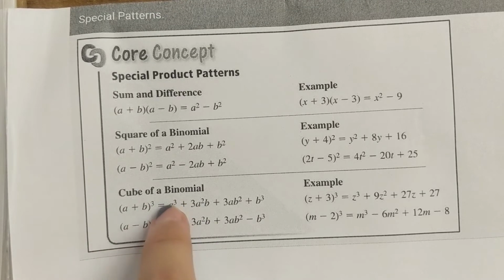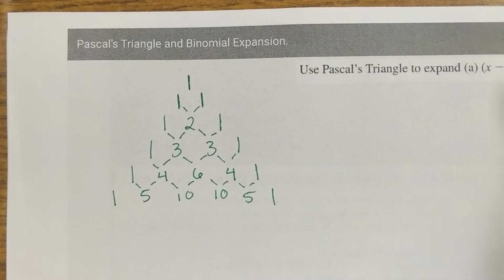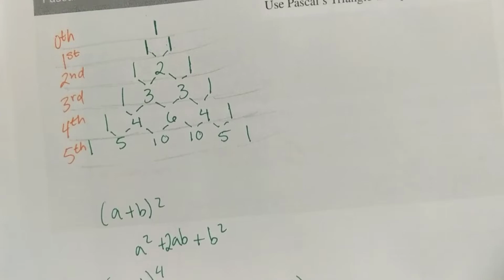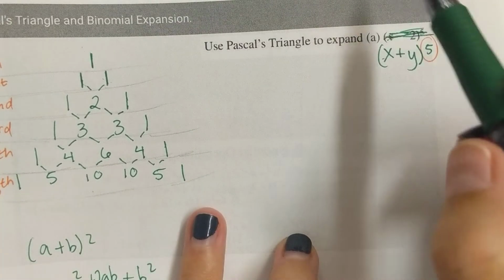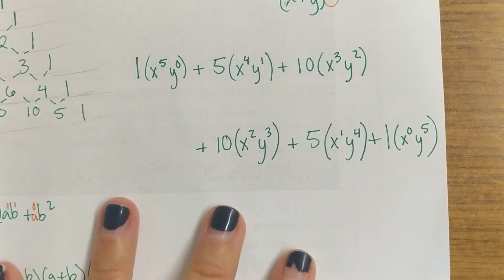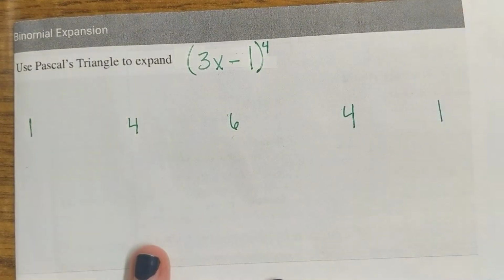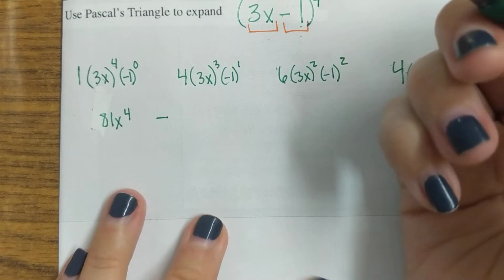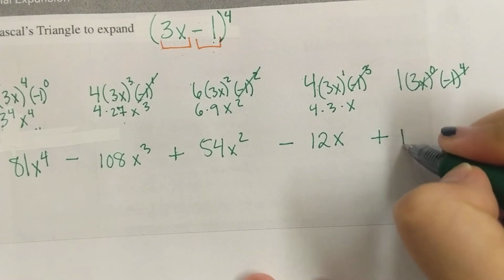Alg 2/Trig Honors, Notes 4.2, 9/26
Lesson for today. All hail Blaise Pascal!